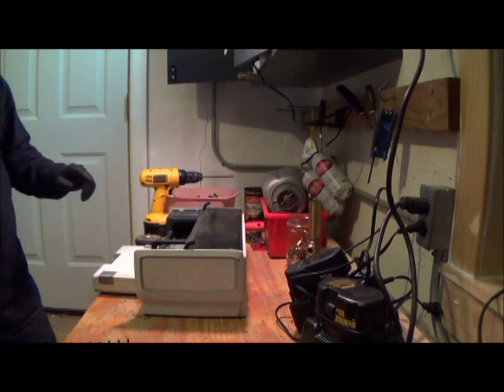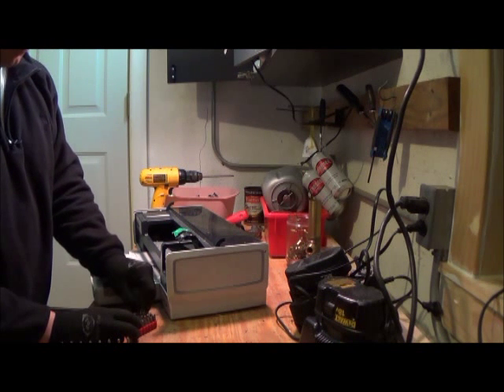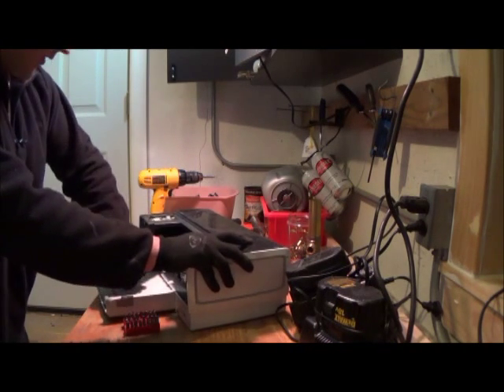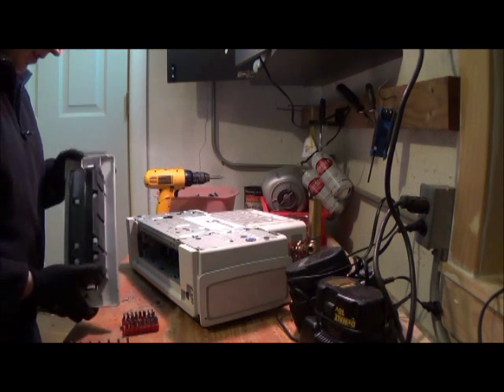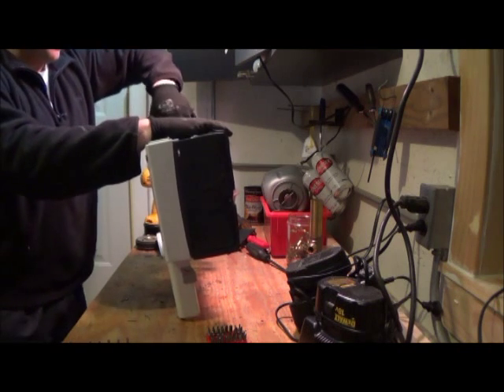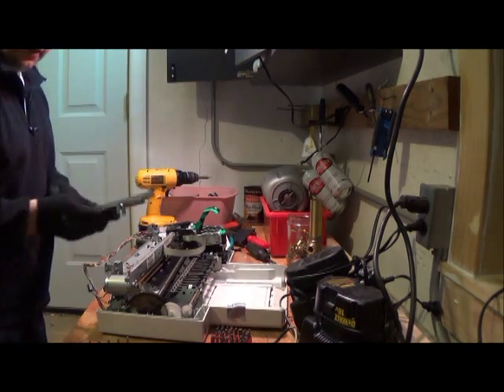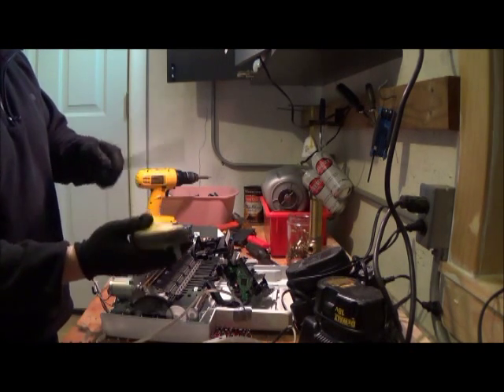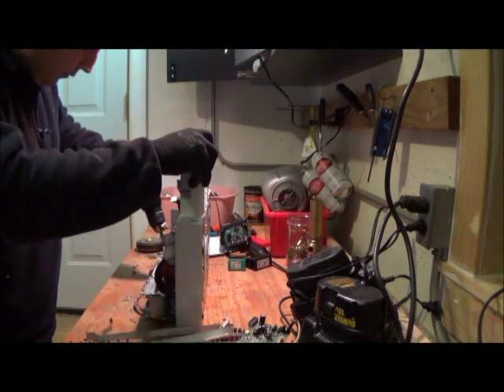What is inside a printer? What is the scrap value of it's contents? GOLD and steel and motors!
Printers are all over! What is inside of them and what are they worth?